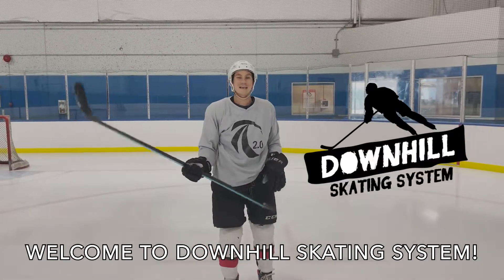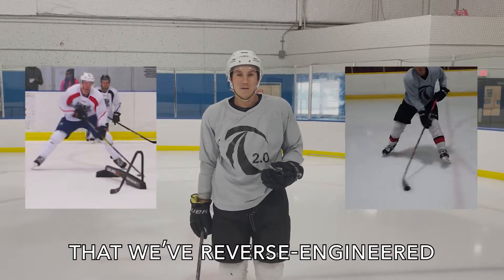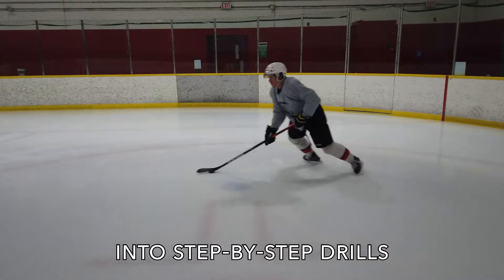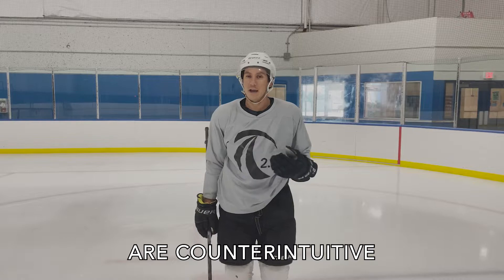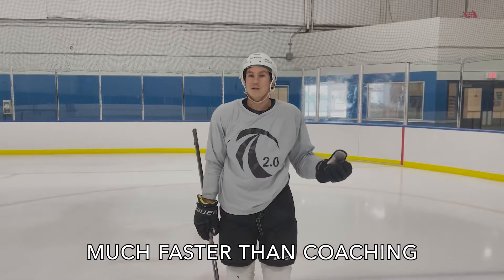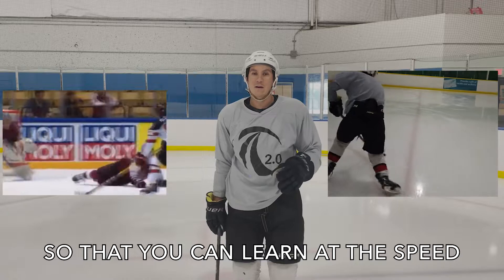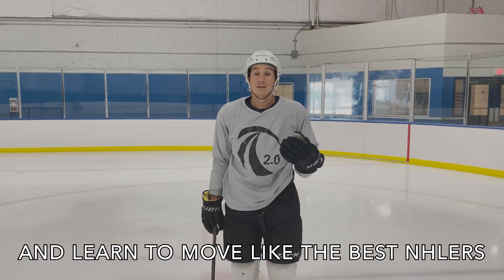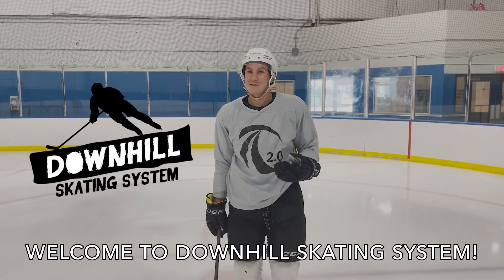Welcome to Downhill Skating System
We've reverse-engineered NHLer Mechanics, to learn and teach step-by-step progressions for you to learn Hockey faster than ever before!

If you would like to sign up as a member at Train2point0 in addition to the 100s of hours of course video you will receive access to our private Facebook group community where our coach can break down your video and you can sit in on the coaching/ discussion for our 100s of other members.